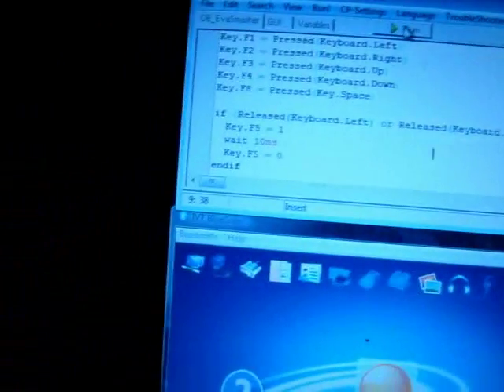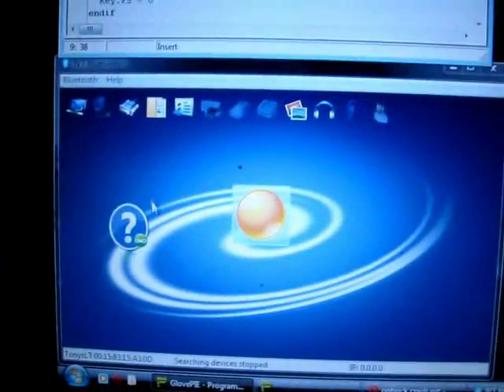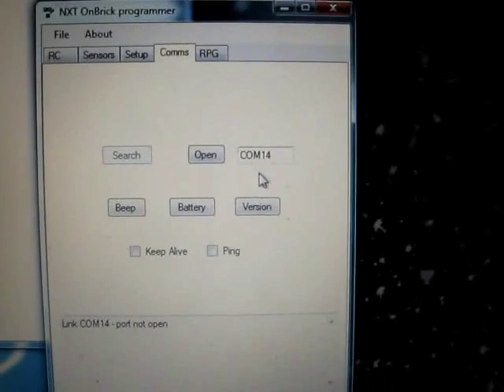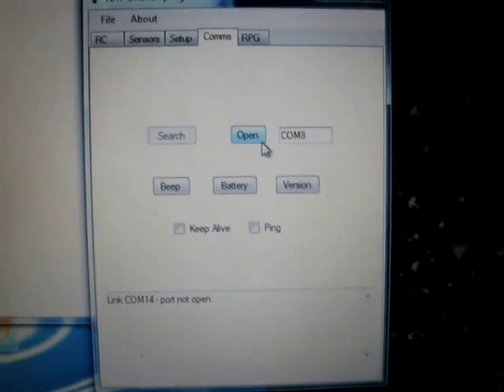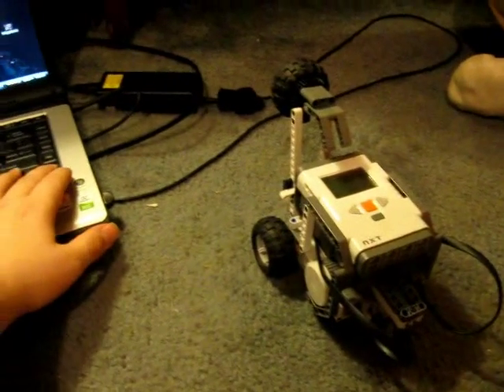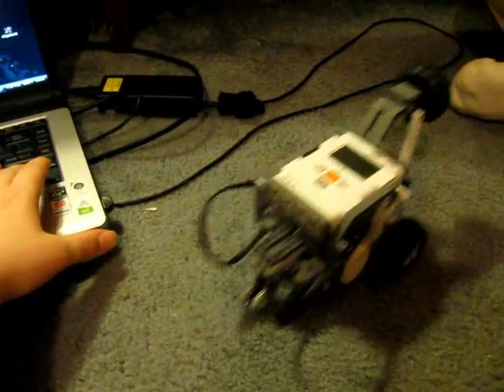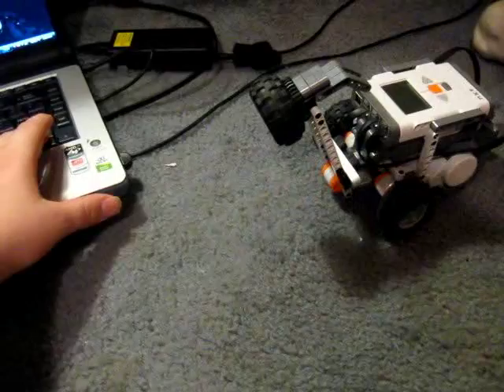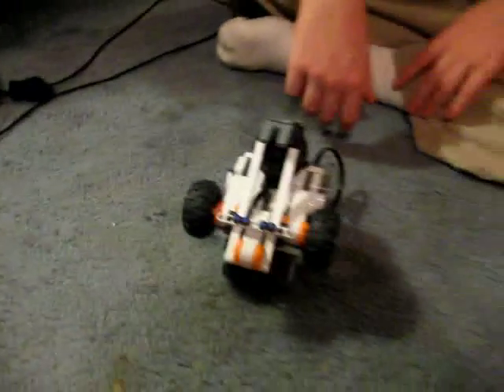LEGO NXT + Bluetooth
ketchuphed and I were playing around with his LEGO NXT set today. Programs used:
BlueSoleil - Connects the NXT to the PC via Bluetooth
OnBrick - Sends commands to the NXT via Bluetooth
GlovePIE - Remaps the arrow keys to F1, F2, etc.